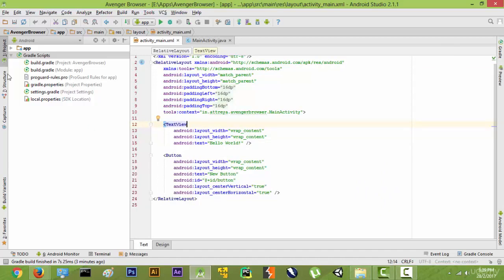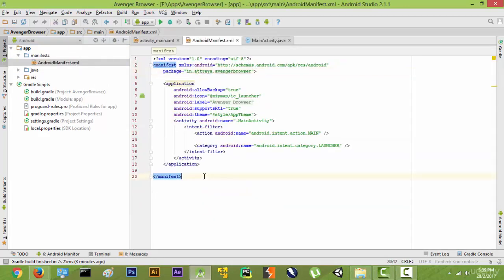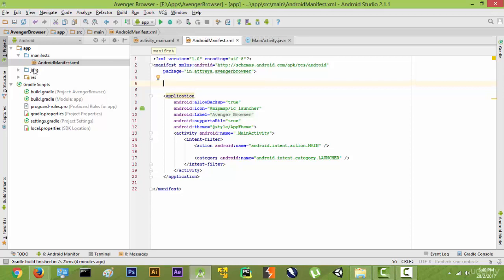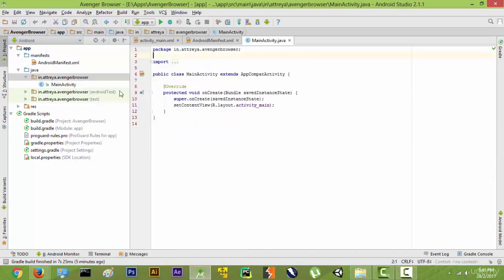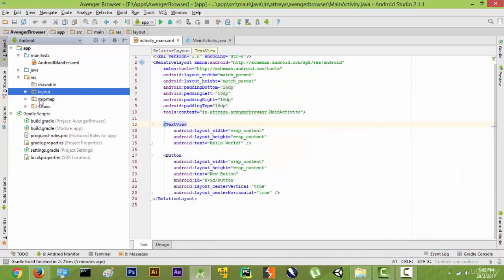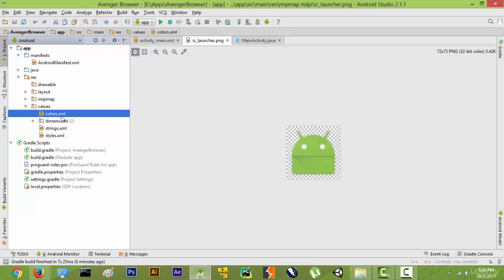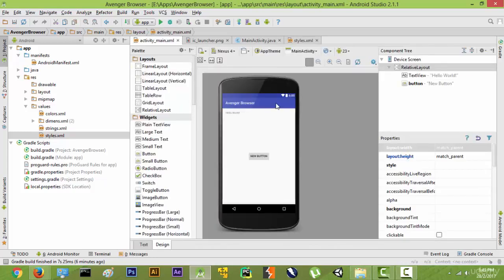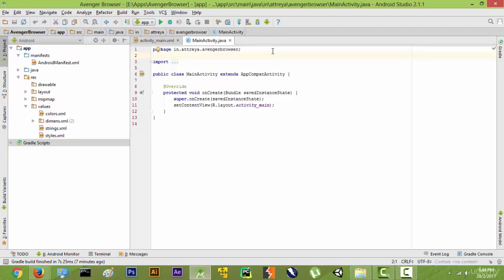4 Understanding the stucture